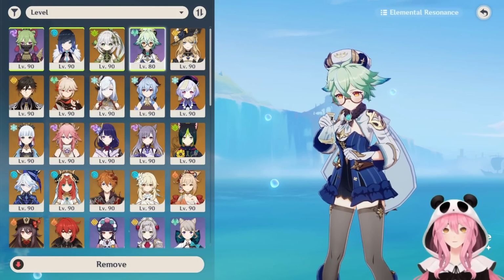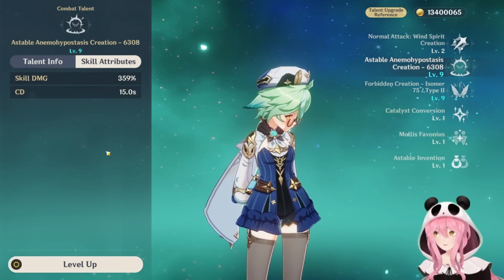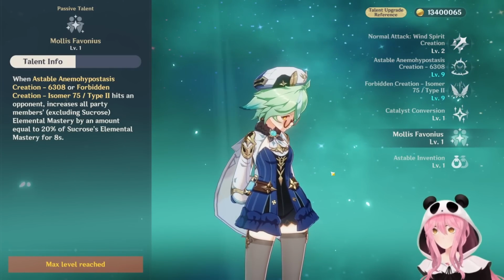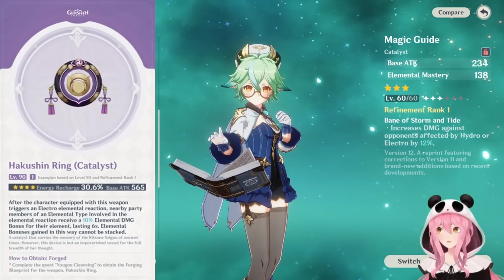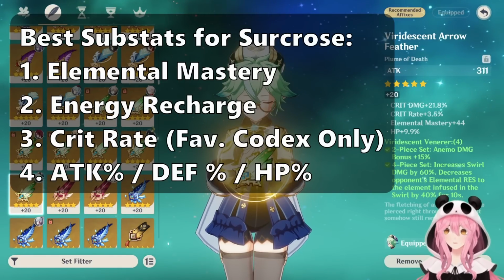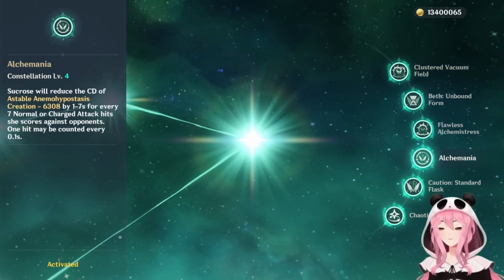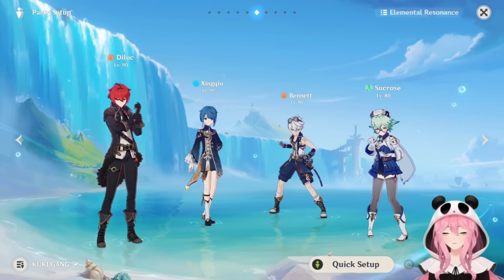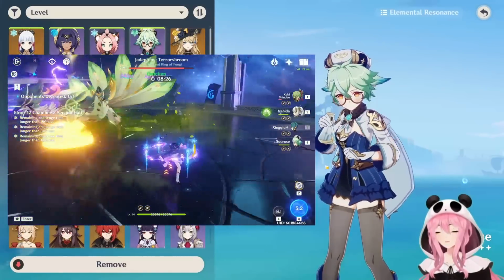THE BEST (EM) BUFFS! Updated Sucrose Guide! | Genshin Impact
One last guide before the new year. Don't worry, I'll be making more in 2024! Who knows, maybe I'll try to do more than just character guides.

But for now, if you're a new Genshin player, I recommend building Sucrose early on as she can make life 10x easier, at least when it comes to combat!

In this video I go over everything you need to know about the character and how to optimally build her.

00:00 Intro
00:43 Talents
05:40 Weapons
09:15 Artifacts
12:05 Constellations
13:42 Team Setups
17:14 Spiral Abyss Showcase + Final Thoughts